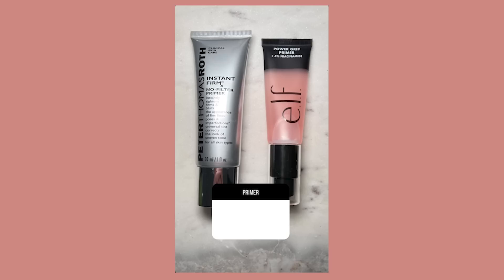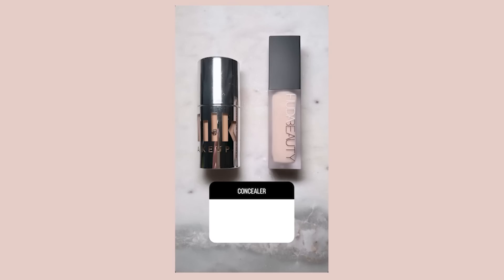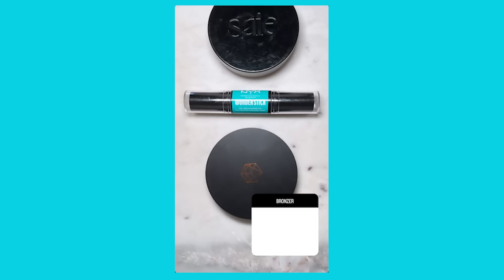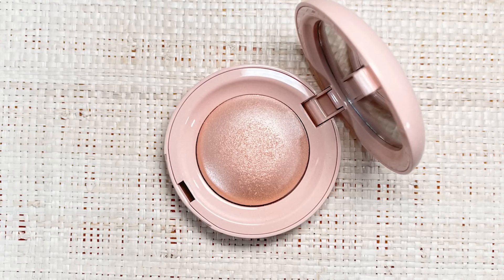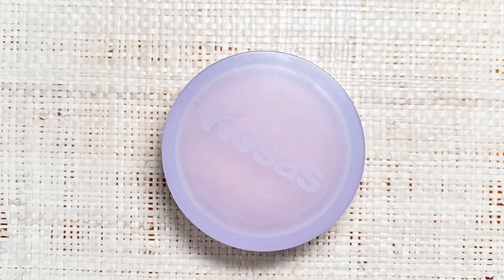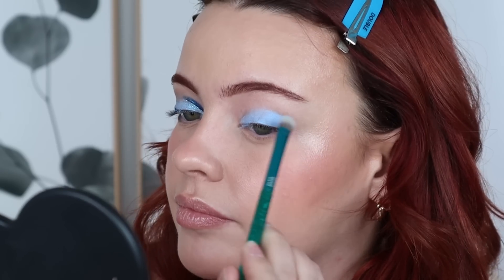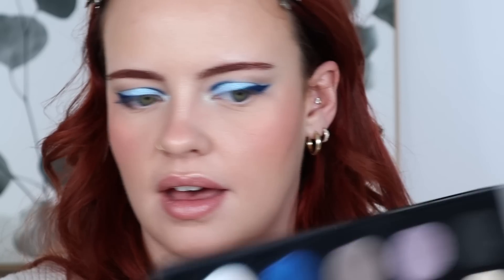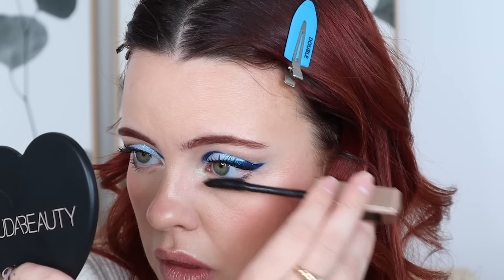Instagram Picks My Makeup!!! 👀 | Julia Adams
Fenty Beauty Double Cheek'd up: Freestyle Cream Blush Duo:
DISCONTINUED